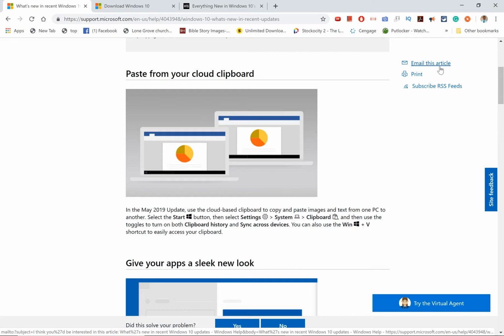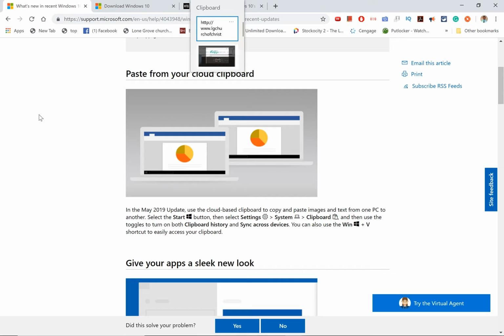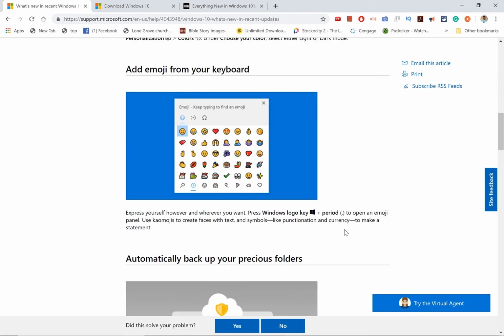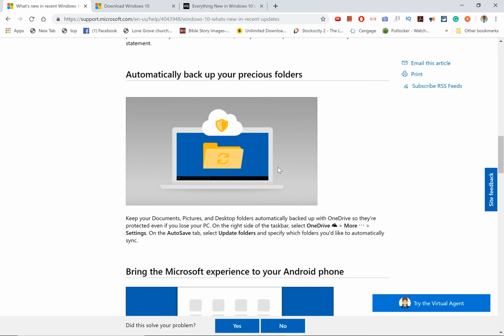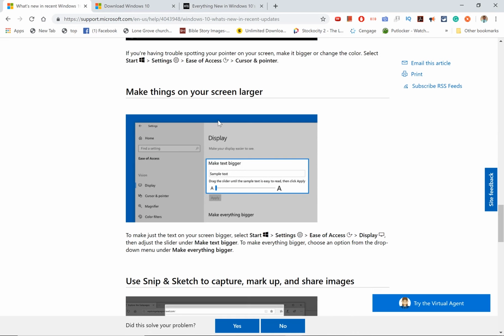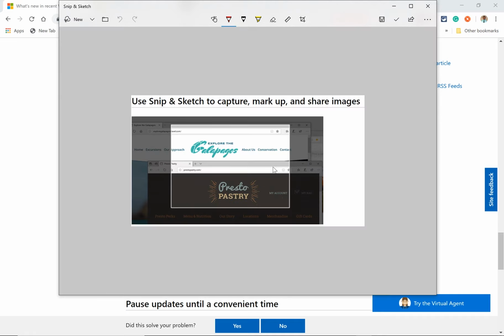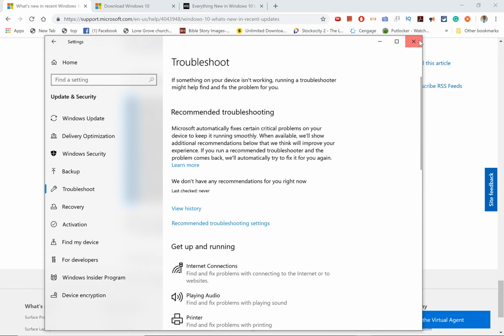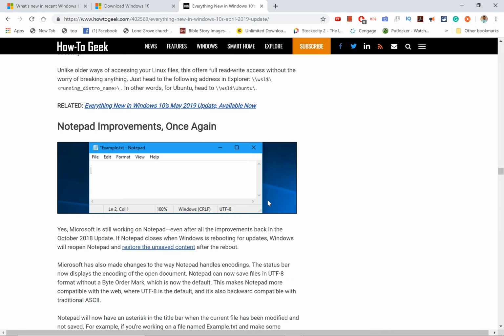Windows 10 update for May: I can't find my clipboard feature: New snippet tool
The new Windows 10 update for May brings a lot of new features. I will just highlight the ones I think are useful. If you have troubling finding the new clipboard feature, I tell you how to fix the problem. Dark mode for Windows 10, snippet tool, sandbox, and more updates.